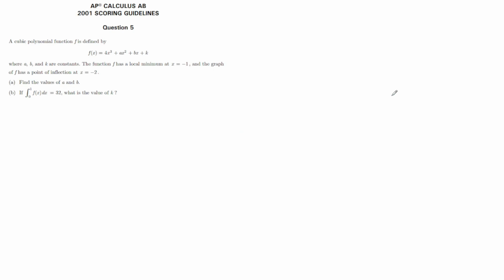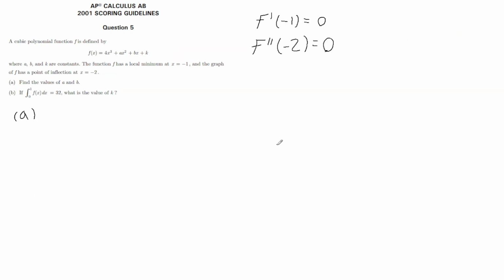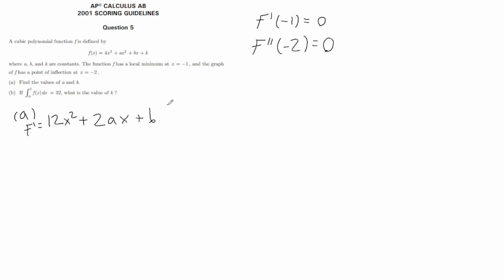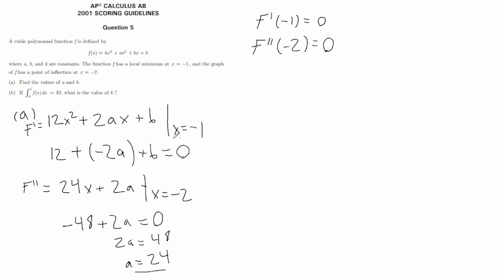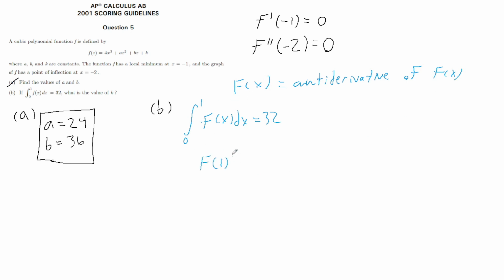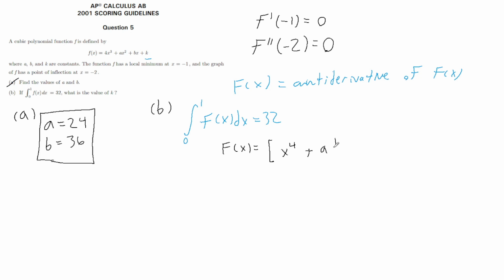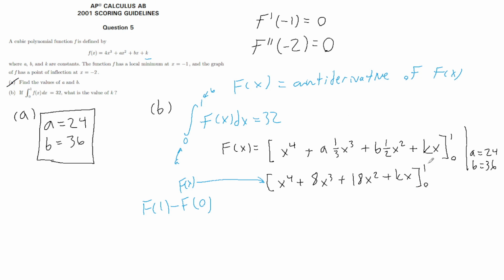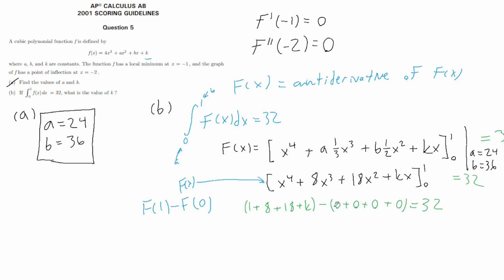AP Calculus AB FRQ Practice (2001 Question 5) - HPM Tutoring